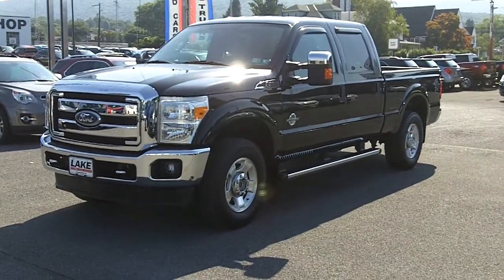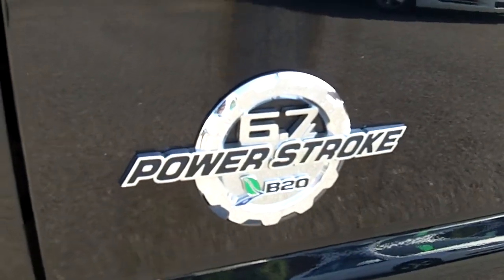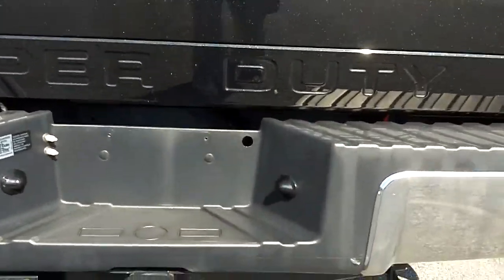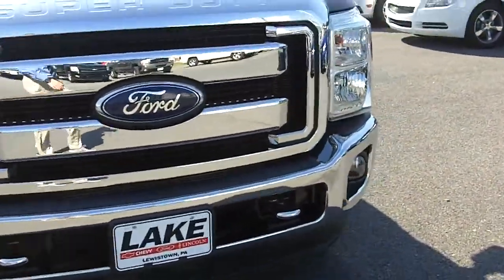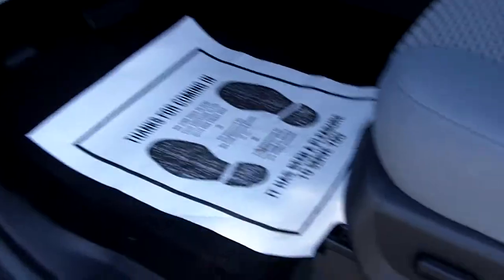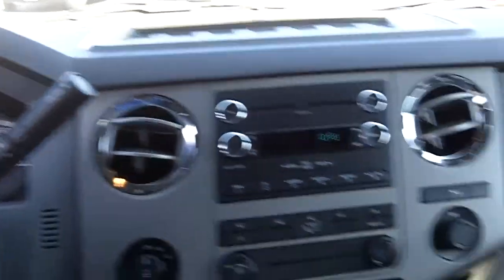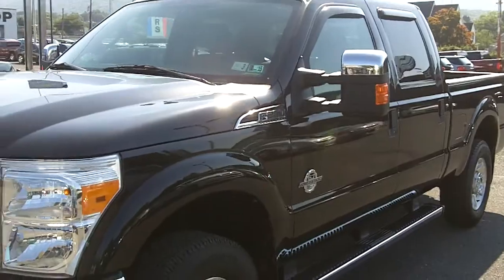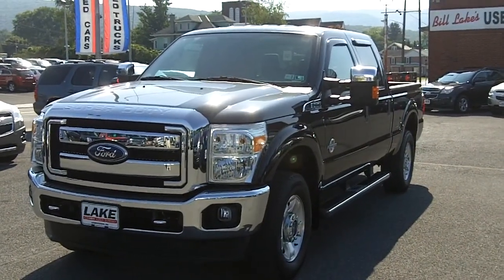2011 Ford F-250 at LAKE FORD